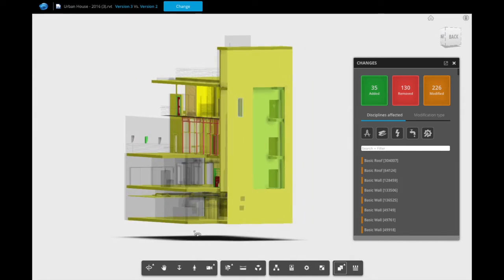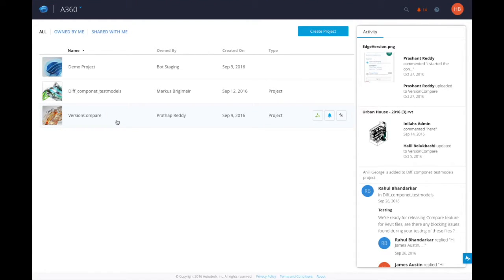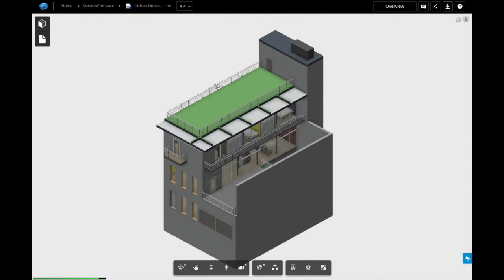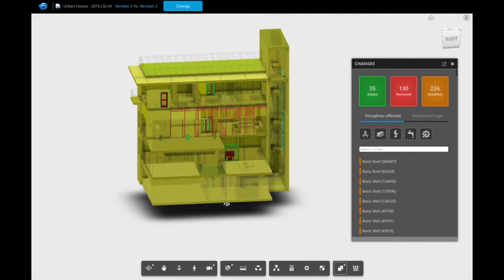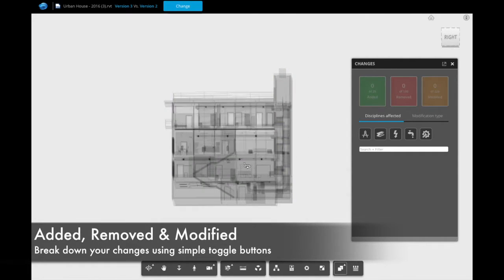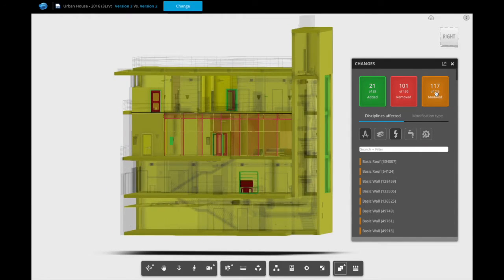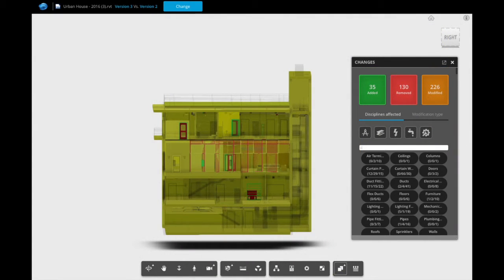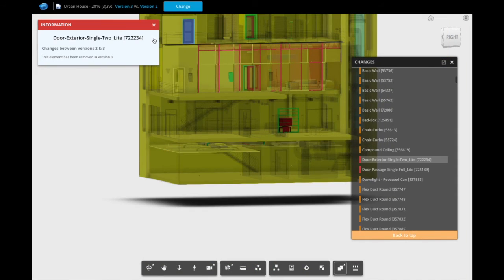Understand Changes in Model Versions in Autodesk BIM 360 Team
The Model Compare Tool within Autodesk BIM 360 Team is an automated, visual approach for efficiently understanding changes between model versions.
Main benefits are:
- Filters for focused insights on geometry and property changes
- Fast navigation through changes in 3D, 2D and results list
- Solid understanding through detailed change information

Feature list:
- Compare versions of 3D models and view in the browser
- Changes shown in Overlay or Side by Side mode
- Changes shown colour coded in canvas and property panel
- Identification of new / removed / modified assets
- Distinguish between geometry and property modifications
- Search & Filter changes by categories/Revit disciplines/ etc.